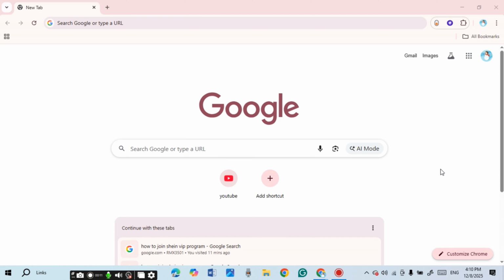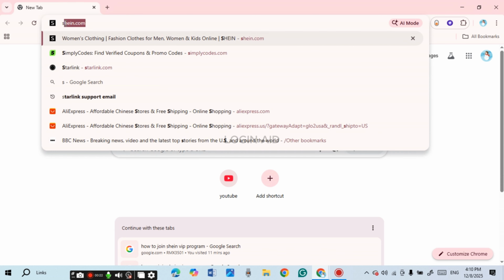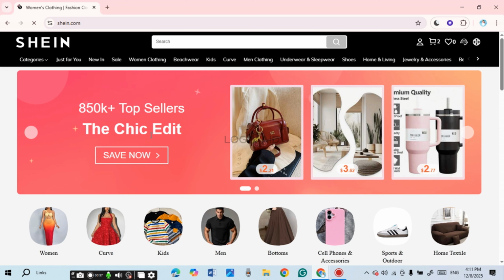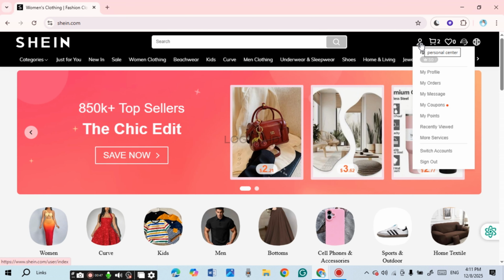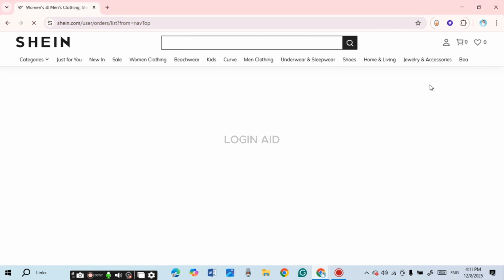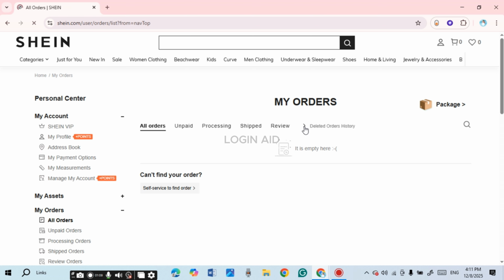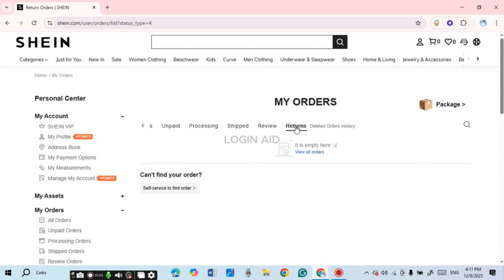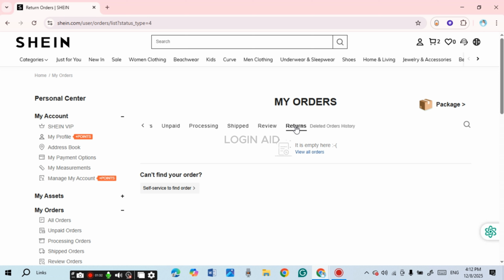How To Track Returns And Exchanges In SHEIN | Check SHEIN Return Status Online 2026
This tutorial shows you where to find your return status, how to view refund timelines, check parcel updates, and confirm when an exchange is processed. Learn how SHEIN’s return tracking works, what each status means, and how to troubleshoot delays.